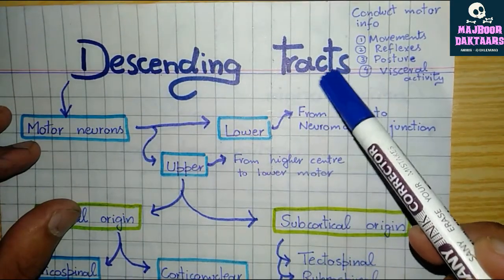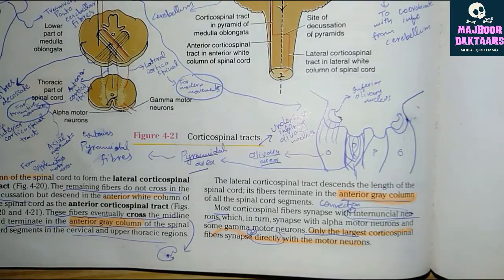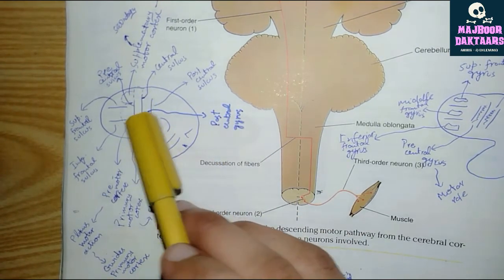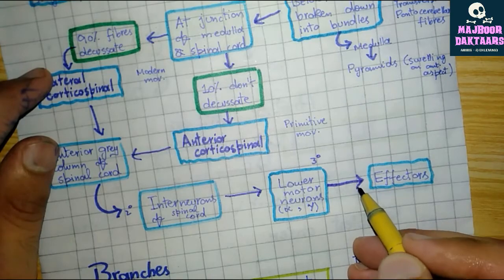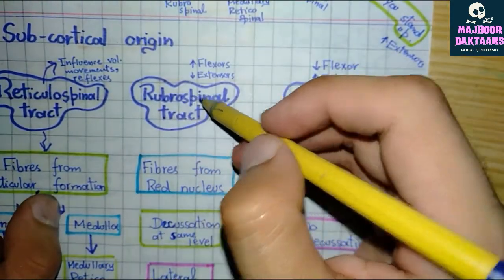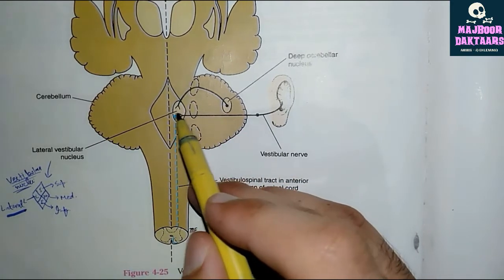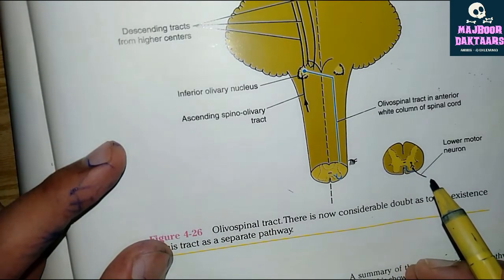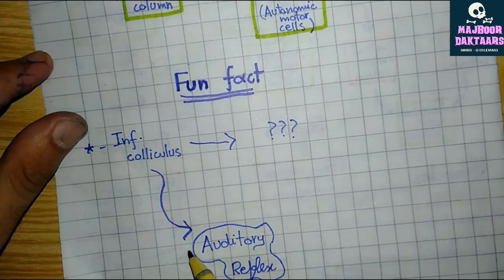Descending Tracts | Neurology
Simplest explanation of Descending Tracts.